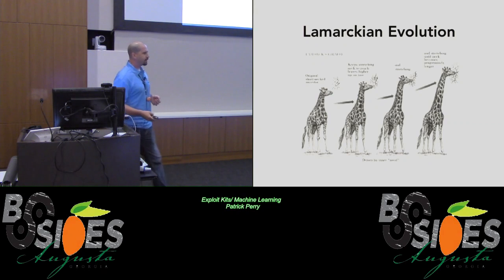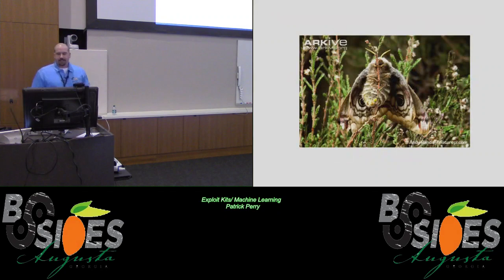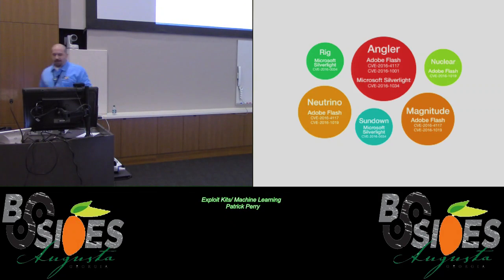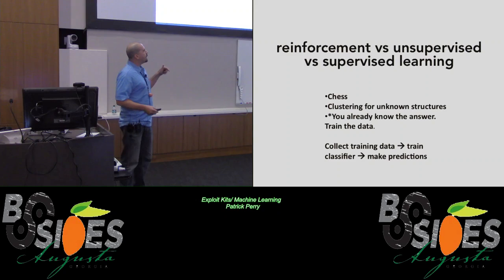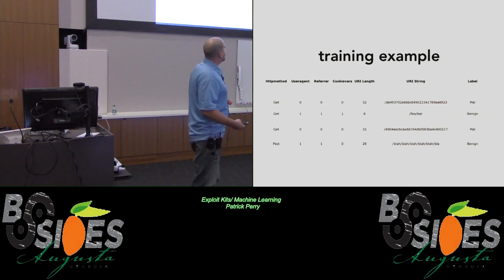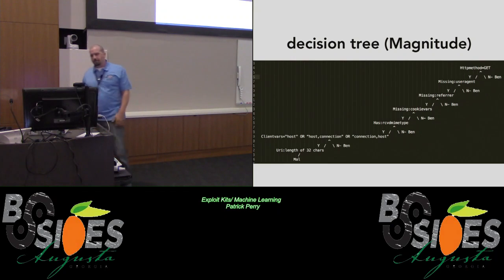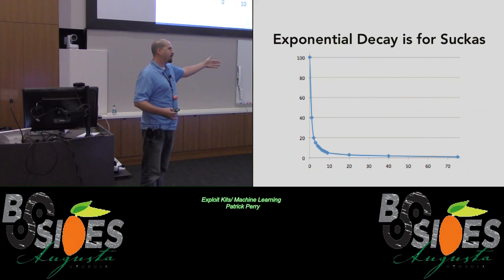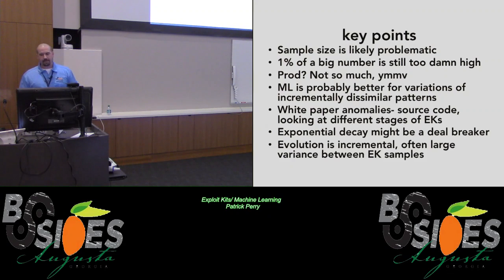Super Bad03 Exploit Kits Machine Learning Patrick Perry